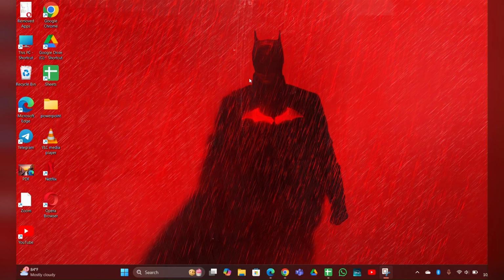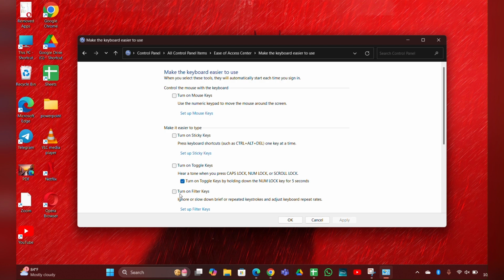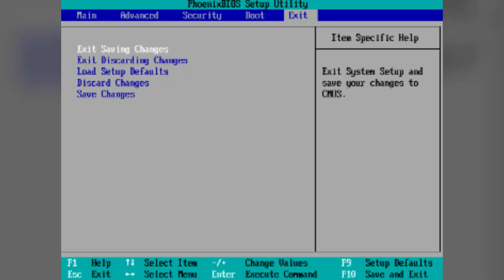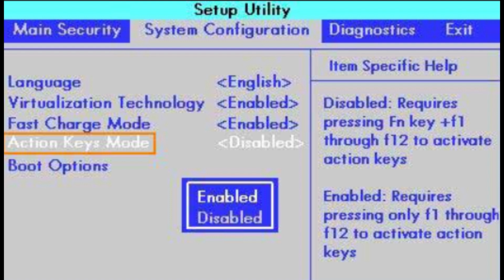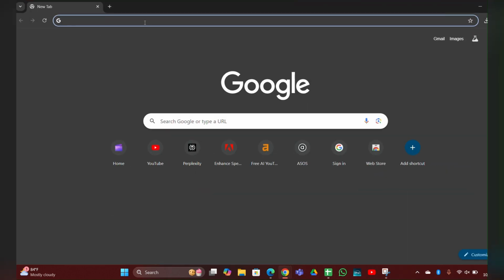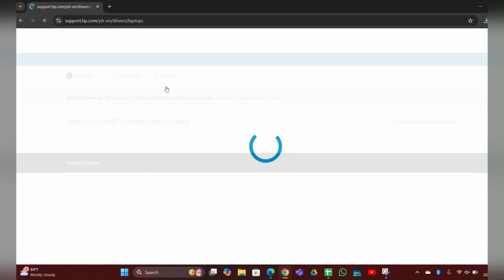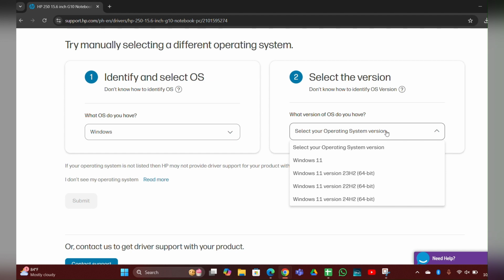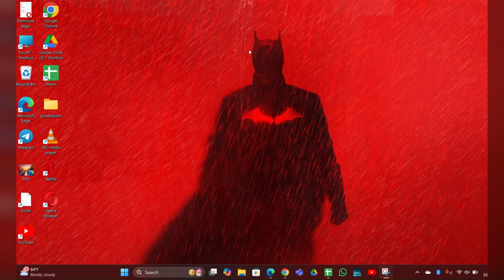How To Fix F12 Key On HP Laptop Not Working Windows 11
How To Fix F12 Key On HP Laptop Not Working Windows 11 In this informative video, we will guide you through the process of troubleshooting and fixing the F12 key on your HP laptop that is not functioning properly. We will cover various methods, including checking keyboard settings, updating drivers, and performing hardware diagnostics. Whether you are experiencing issues with the key not responding or it is stuck, our step-by-step instructions will help you restore its functionality. Join us to learn how to resolve this common problem effectively.

00:00 Introduction
00:09 Fix 1: Restart Your Laptop
00:19 Fix 2: Check For External Keyboard
00:33 Fix 3: Disable Filter Keys
01:01 Fix 4: Bios Settings
01:25 Fix 5: Software Updates